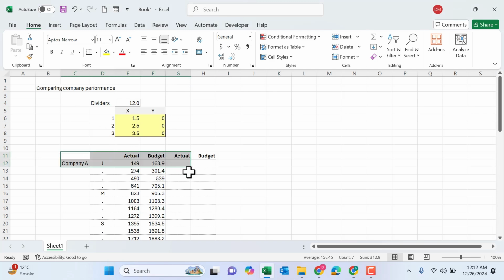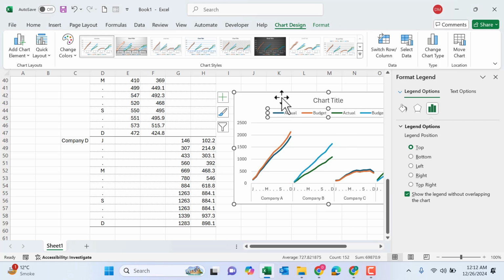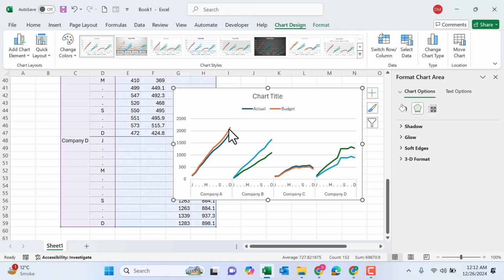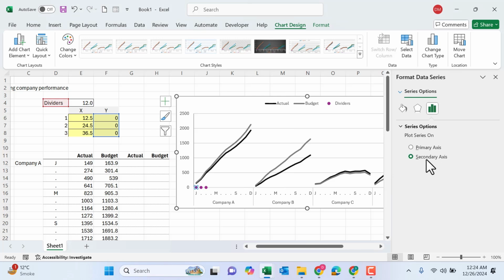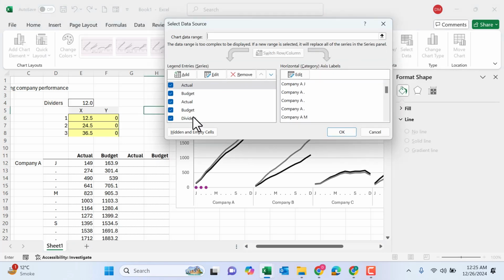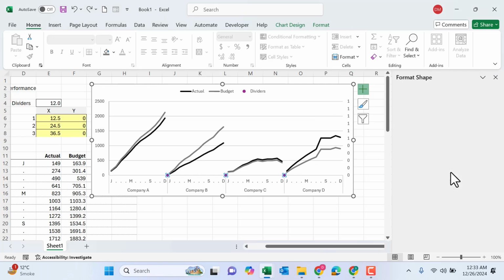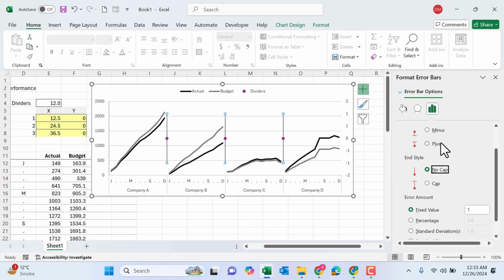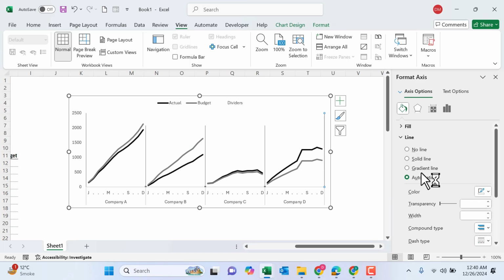How to Create Panel Charts in Excel | Beginner to Pro Tutorial (2025)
Are you ready to take your Excel skills to the next level? 🎯 In this tutorial, you’ll learn how to create Panel Charts in Excel, the perfect tool for comparing multiple datasets side by side. Whether you’re working on dashboards, reports, or data analysis, panel charts are a game-changer for effective data visualization.

📌 What You'll Learn in This Video:

How to structure your data for panel charts.
Step-by-step process to create panel charts in Excel.
Tips to customize and enhance your charts for a professional look.
Anyone looking to improve their data presentation skills, including students, analysts, and Excel enthusiasts.

🚀 Why Watch?
Panel charts not only make your data visually appealing but also help in making better business decisions. Don’t miss out on this valuable skill!